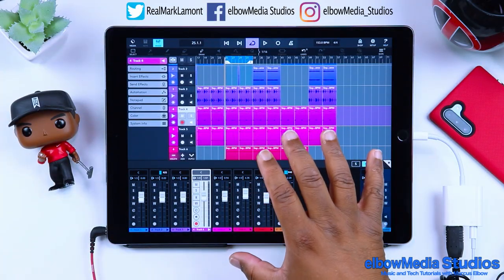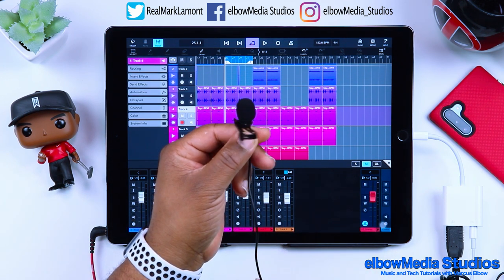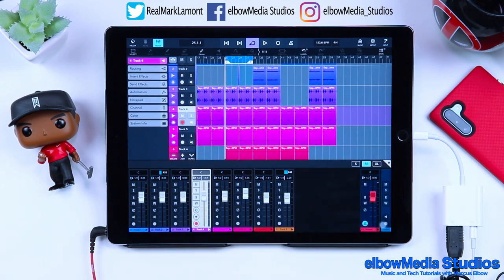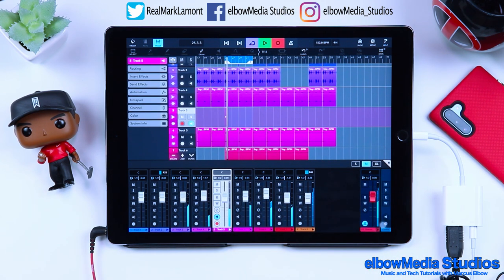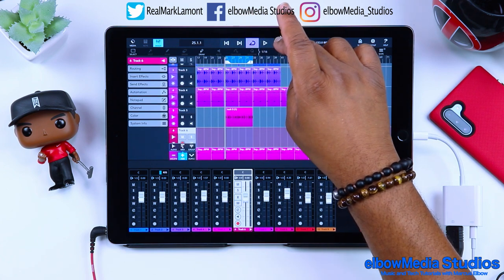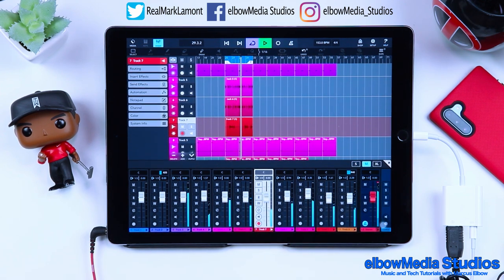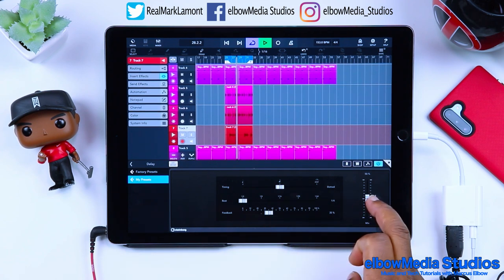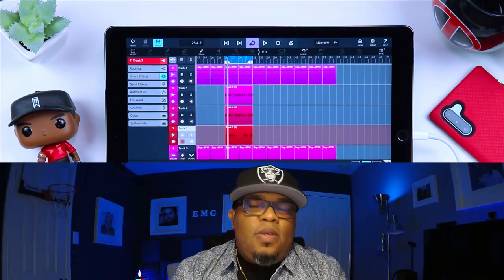Cubasis 3 Tutorial | How to Record Vocals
What's Good BeatMakers? I have another Cubasis 3 tutorial fresh and ready for your learning pleasure! Today I'm going to show you how to record vocals in CB3! Enjoy!

I offer one on one video chat lessons via Skype or IMO HD. Hit me

All music used in this video is unreleased.

To purchase tracks or get graphic work done.

Filmed & Edited by:
Mark Lamont

Thanks!!